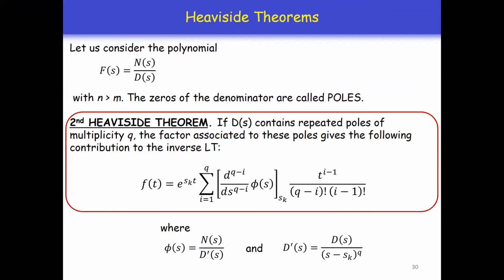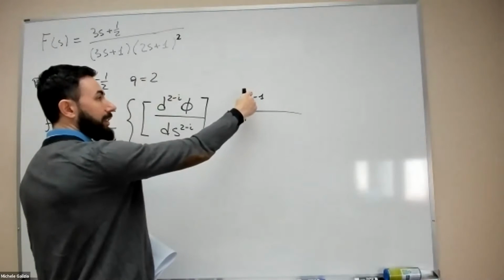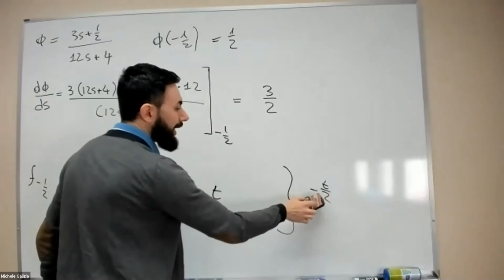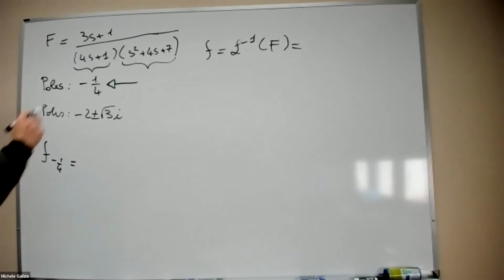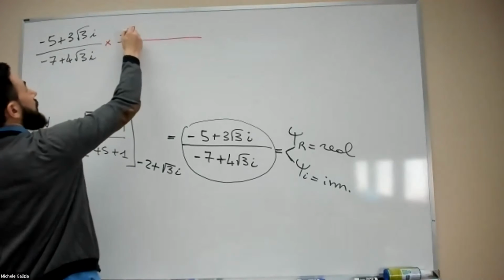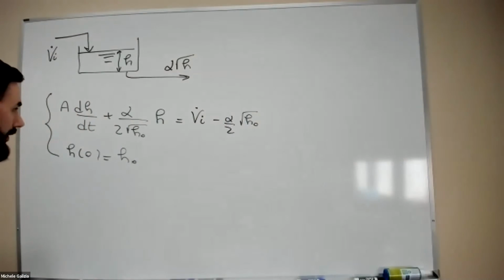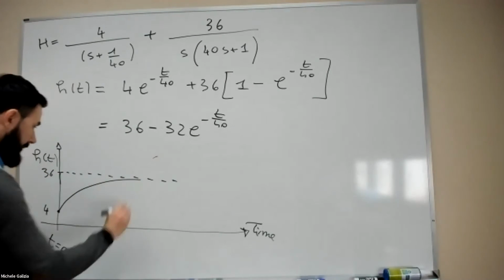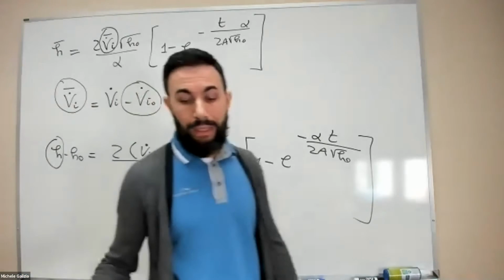Lecture 10 September 24